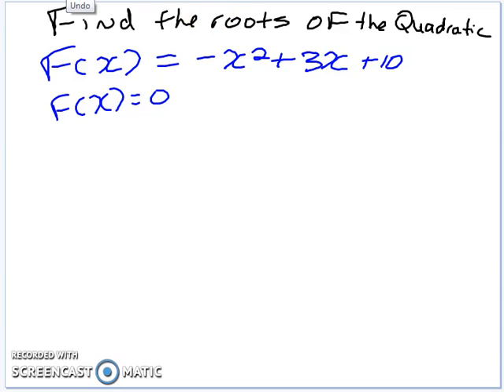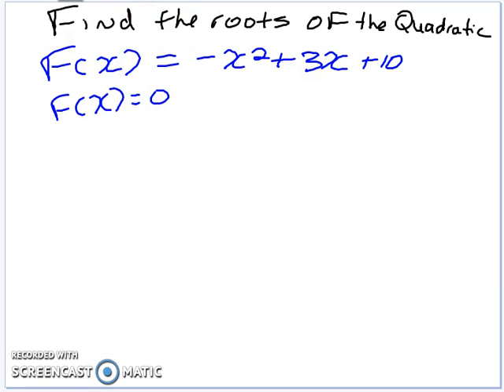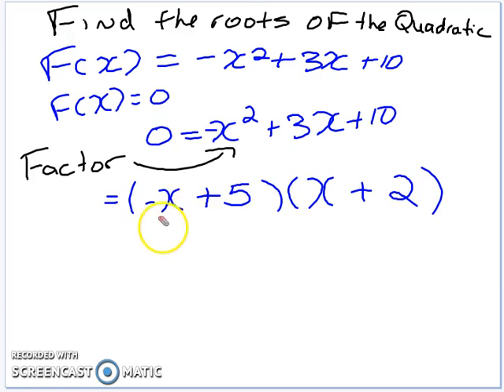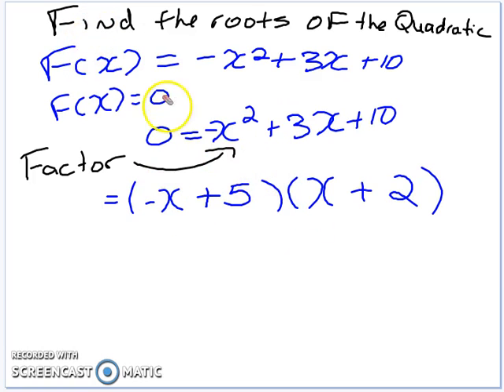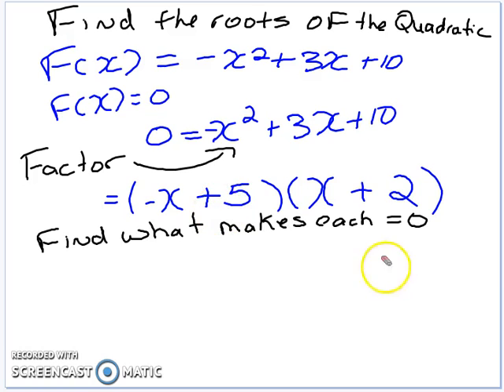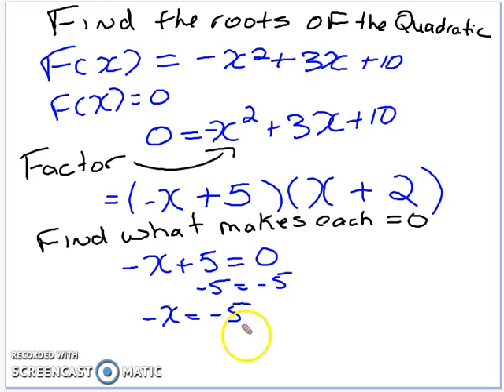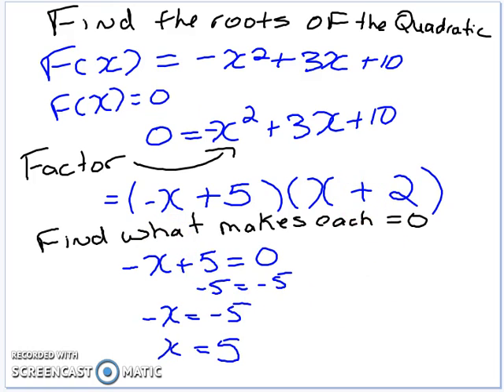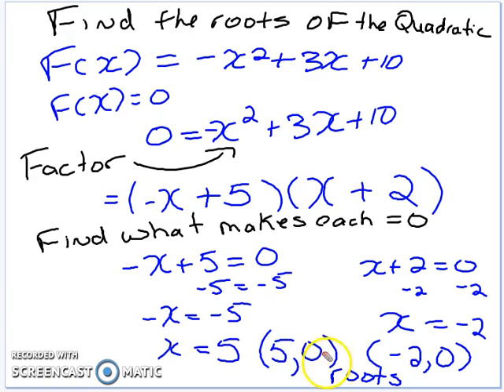Finding the roots of a Quadratic